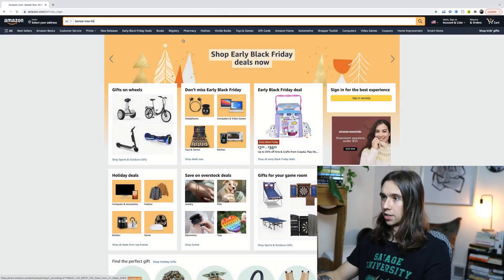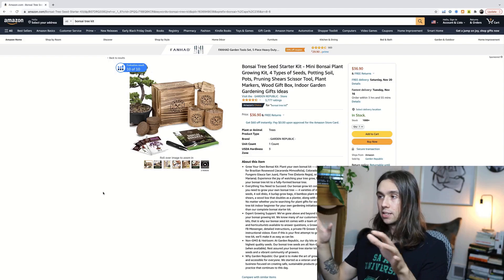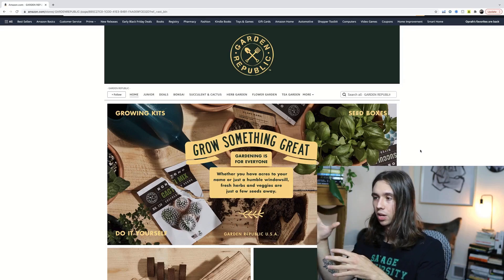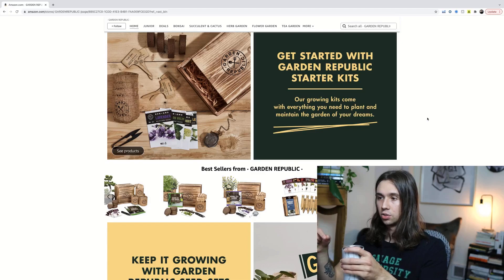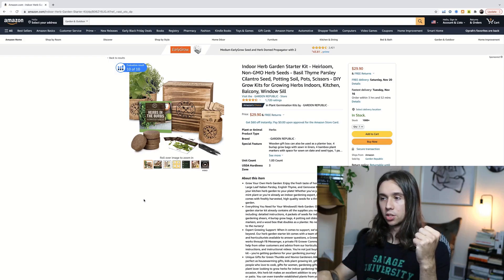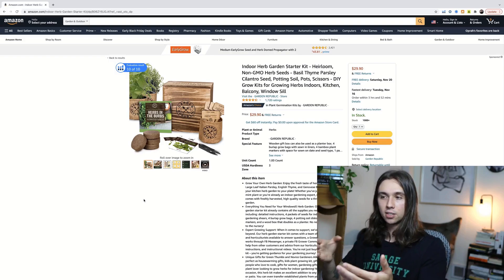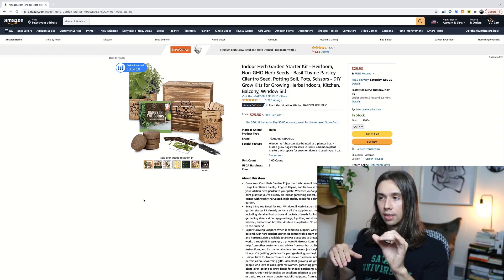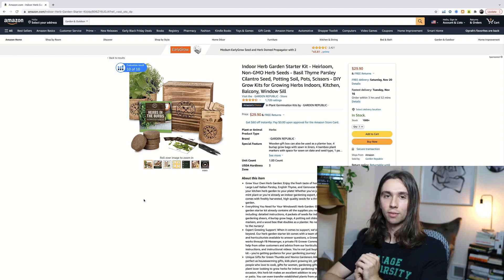The Biggest Mistake I Made When Starting My Amazon Business | DONT DO THIS